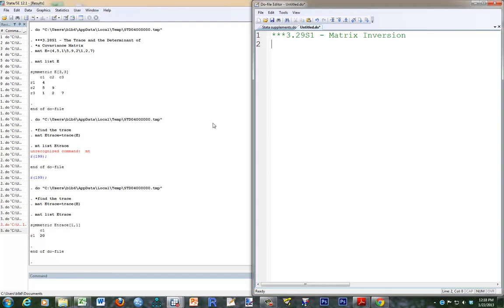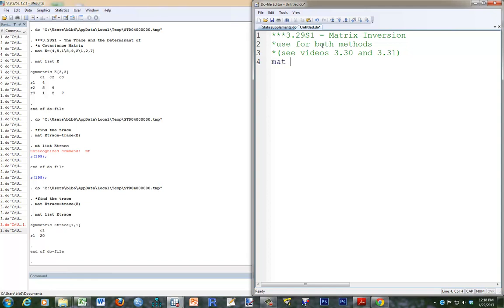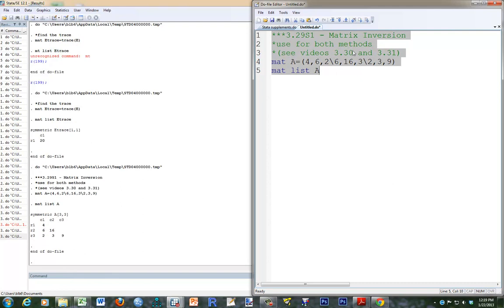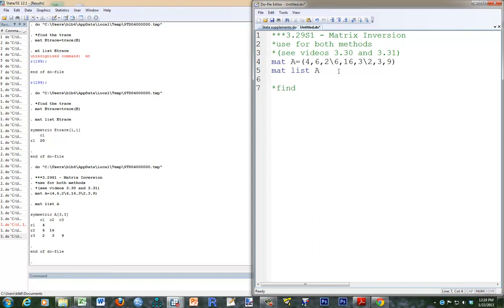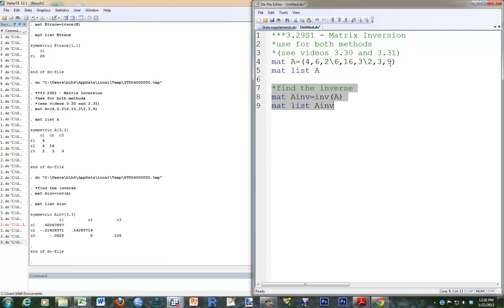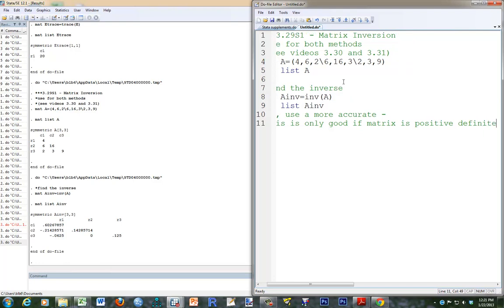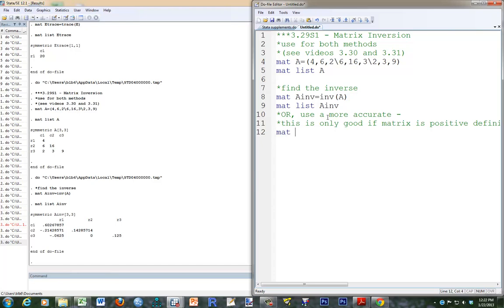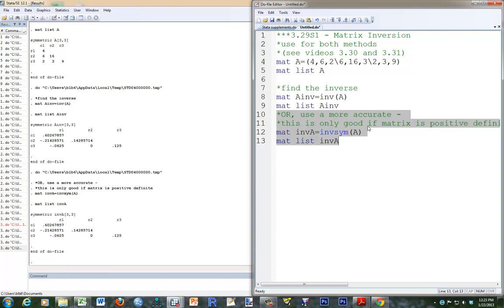3 29S1 Stata Matrix Inversion